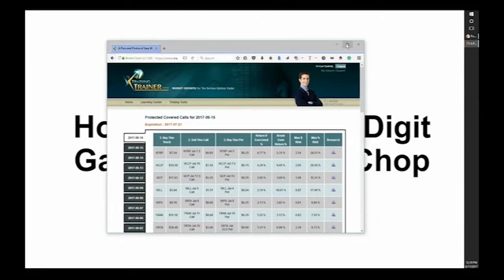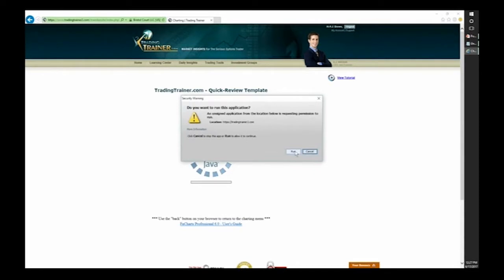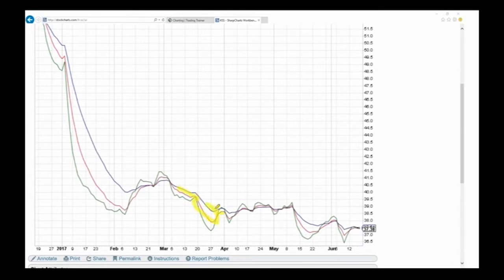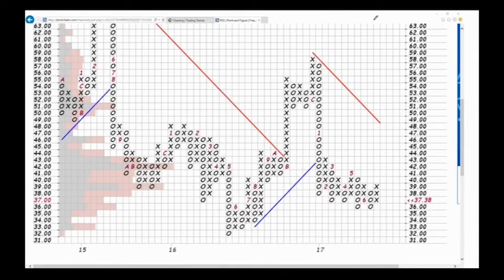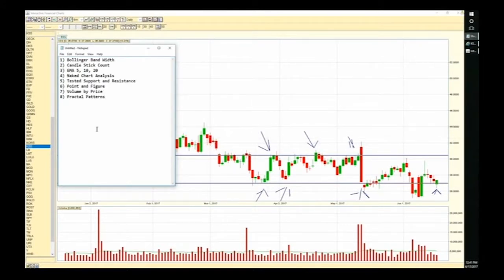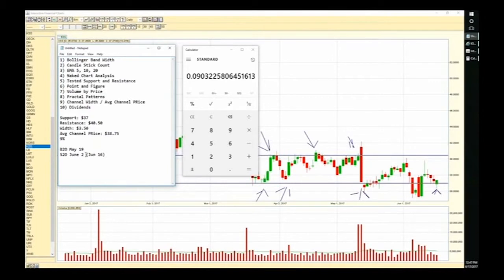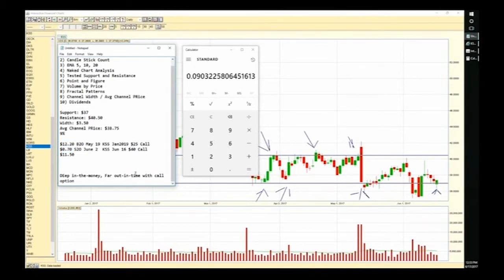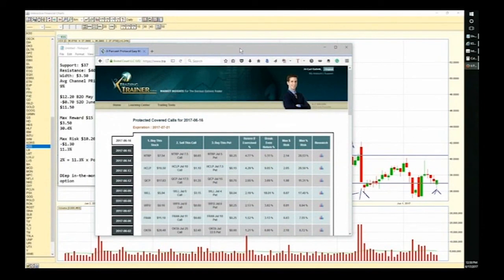How to Get Double Digit Gains in Sideways Chop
-The little known diagonal debit spread strategy and why it works
-What criteria sifts out the best low-risk high-reward candidates
-How to pick the optimal back and front month options
-How to maximize your profits based on time passing by
-Simple adjustment strategies that can lower risk

When you’re done with this presentation, go here to learn more about the 6% Protocol:

A.J. Brown is widely recognized as “the world’s most disciplined option trader.” He has been actively trading options for more than 18 years, and has published daily insights for his Trading Trainer program participants every single night, 5 days a week, since 2002.